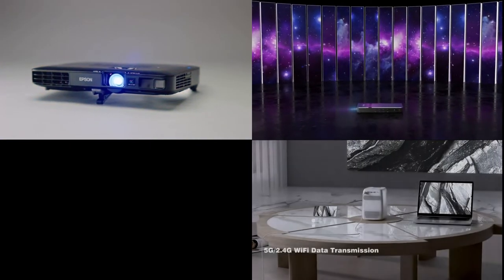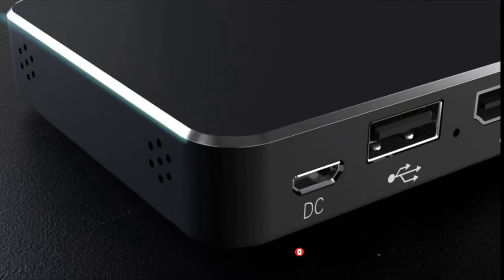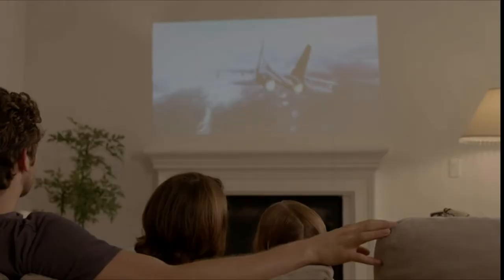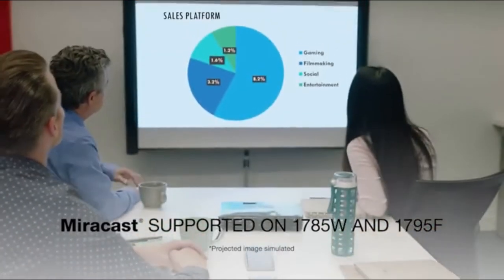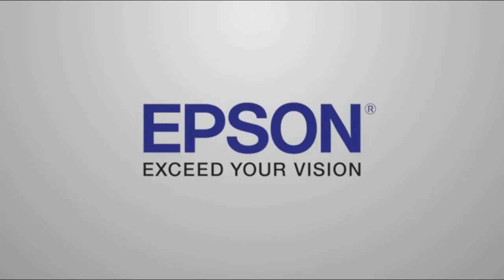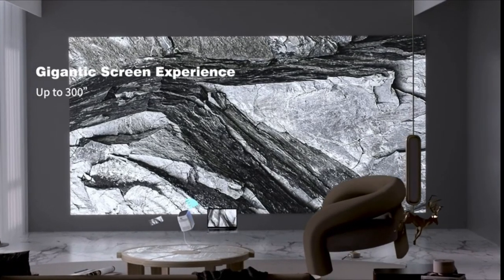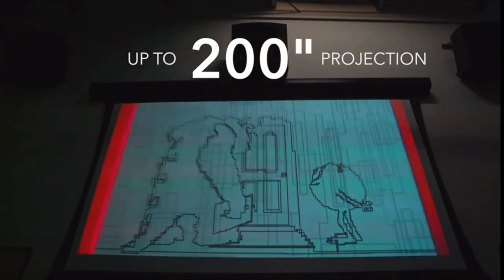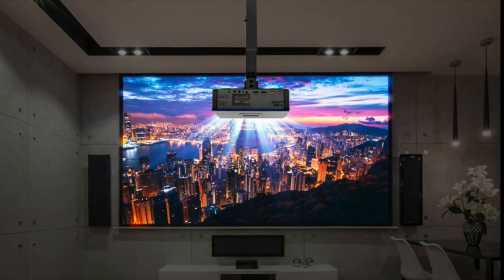5 Best Smartphone Projectors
Smartphone projectors are devices that can project the screen of your smartphone onto a larger surface, such as a wall or a screen. They can be used for various purposes, such as watching movies, playing games, giving presentations, or sharing photos and videos. Smartphone projectors can be connected to your smartphone via different methods, such as Wi-Fi, Bluetooth, USB, HDMI, or MHL. There are different types and models of smartphone projectors, with different features, performance, and prices. In today's video we'll be looking to some of the best Projectors for your Phone, that you can find on the market today. I made this video based on my personal opinion and customer ratings.

0:00 Intro
0:14 AKASO Mini Projector
1:12 ViewSonic M1 Portable LED Projector
2:40 Epson V11H795020 PowerLite
4:00 BloBLo CP801 Mini Projector
5:35 AAXA 4K1 LED Home Theater Projector